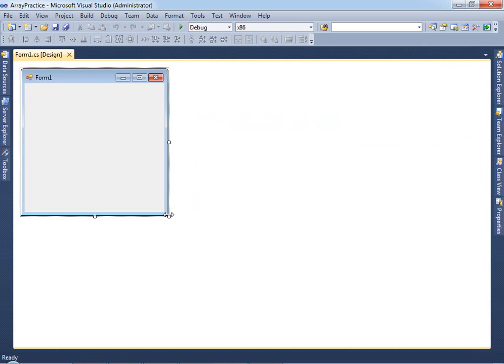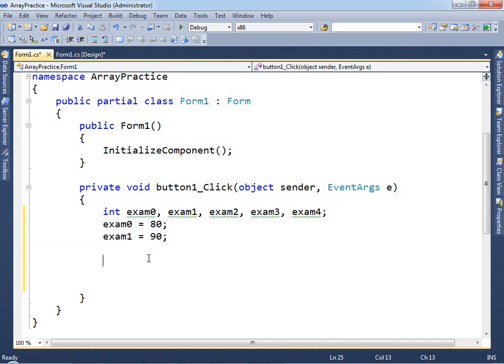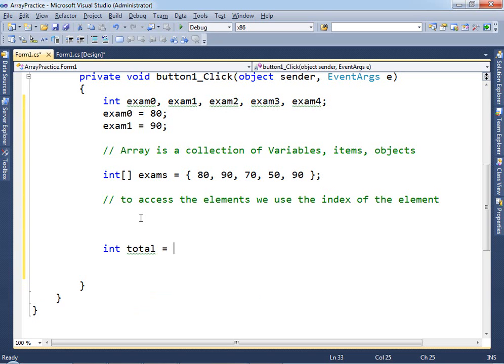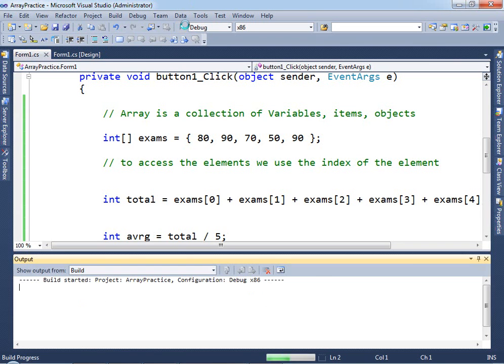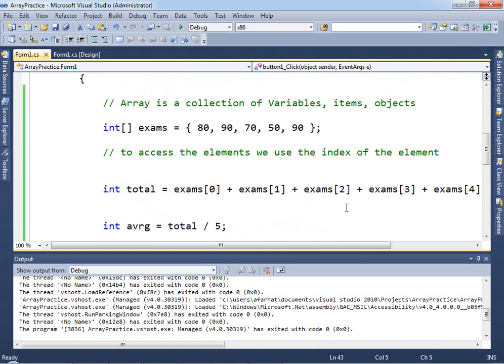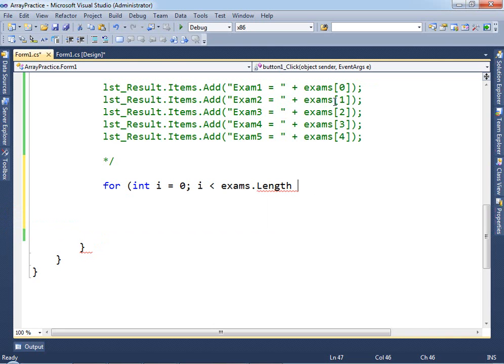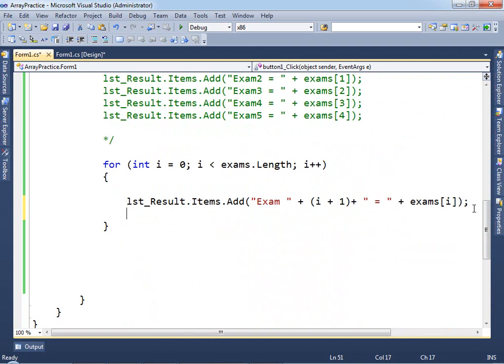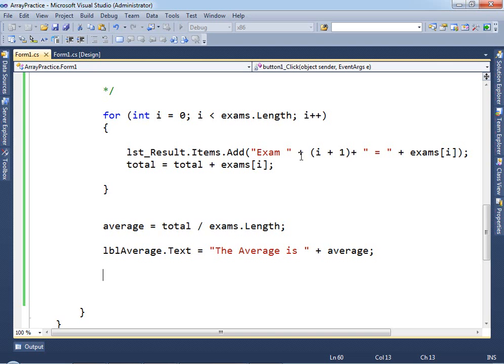Arrays in C# Part 1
In this Example students are introduced to Arrays in C#.